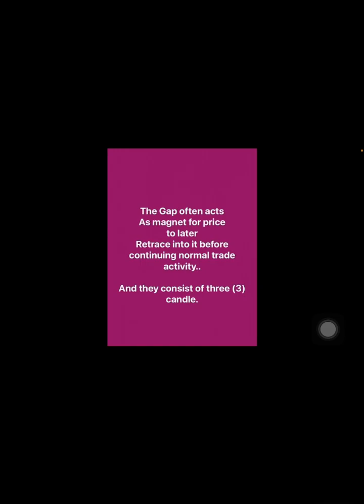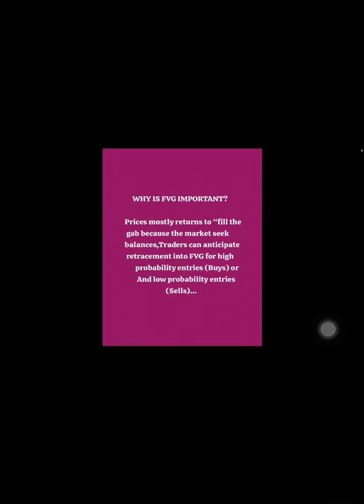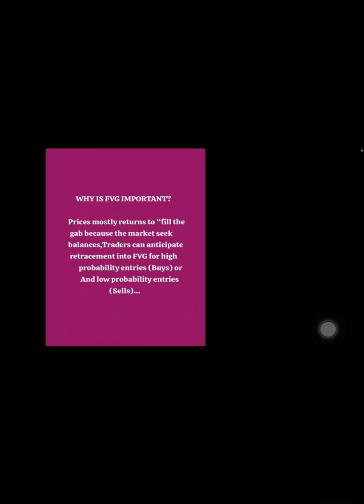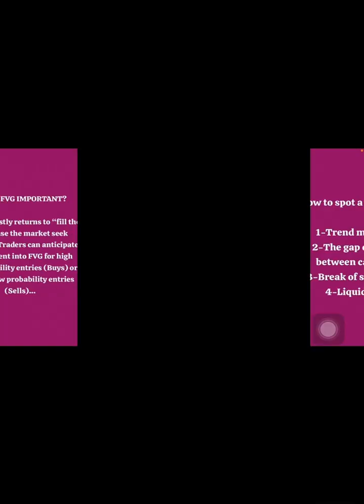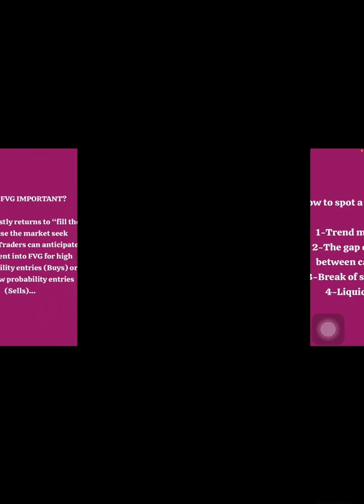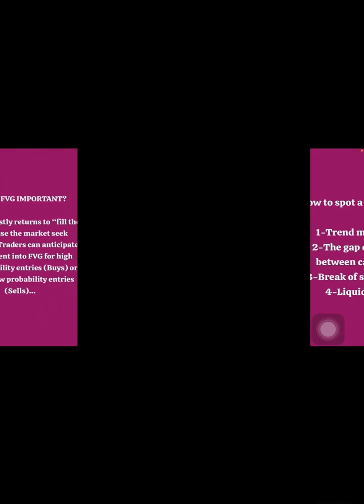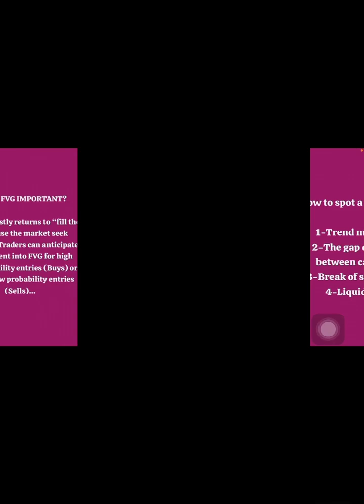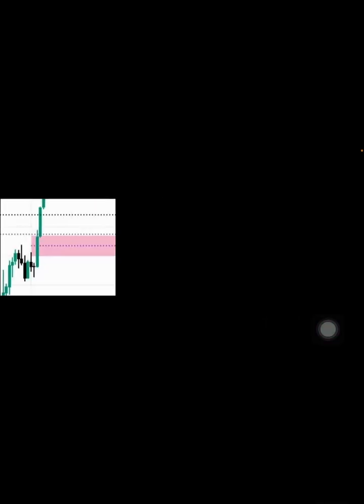VALID FAIR VALUE GAP in ICT simplified 2026#BigClassicForex,Ict Trading Forex Futures !!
VALID FAIR VALUE GAP  in ICT simplified 2026

CHECK OUT THE NEXT POST FOR THE TUTORIAL VIDEO
CONVULSIONS ON FAIR VALUE GAP..